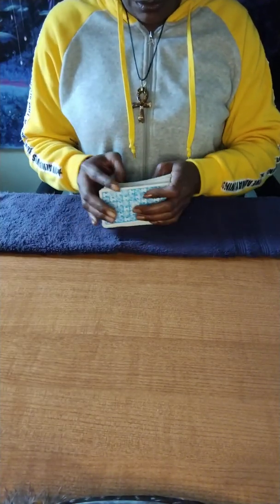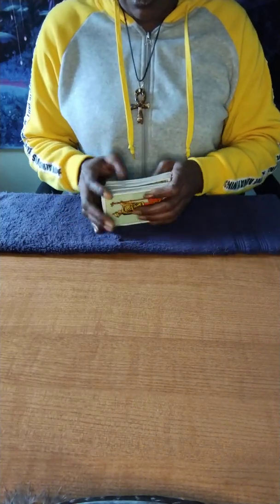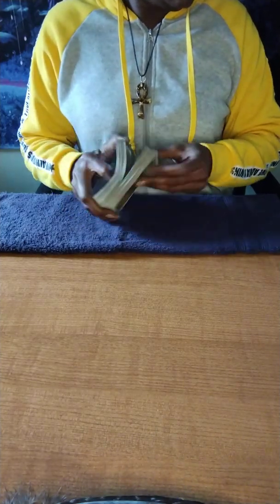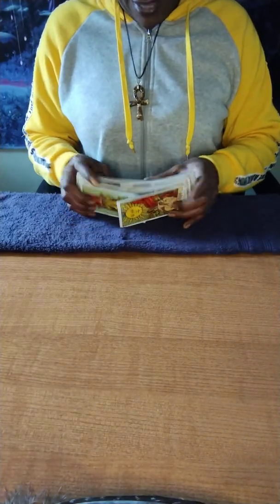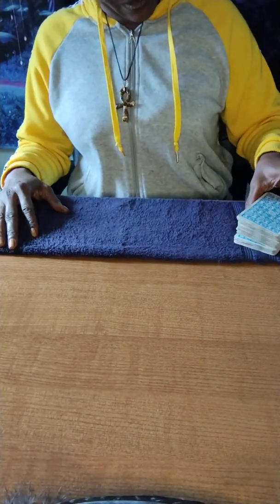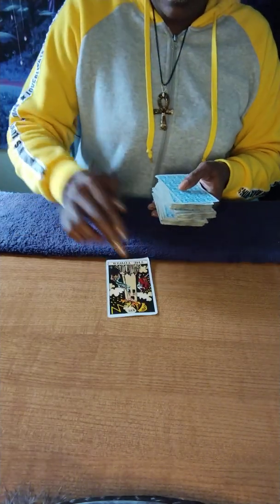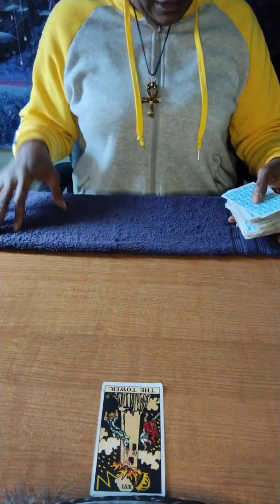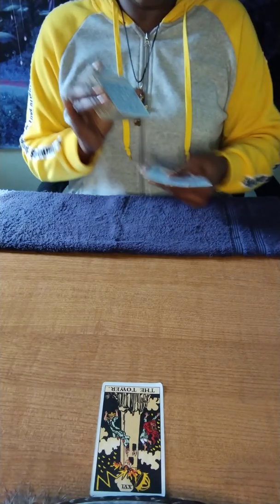Pisces ♓ SELF HEALING TIME & NEW BEGINNINGS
Welcome to Scorpio Tiger Tarot! I am an intuitive reader and I’m new to this, so learn with me. I may make some mistakes, but the message is clear.
I do hope that his information is helpful, informative, inspirational, motivating, and makes you smile or chuckle from time to time. 
When you like the video, it helps me connect with you energetically, which will make my readings more accurate for you!
You have 12 placements in your birth chart with various signs, which makes you unique.
**I am a Scorpio (5 placements in my birth chart.)/ Aries Rising, with a Sagittarius North Node. You can only imagine…lol
Thank you for visiting! Have a good one! I'll see you soon. 

The Lifeline and 988
988 has been designated as the new three-digit dialing code that will route callers to the National Suicide Prevention Lifeline. While some areas may be currently able to connect to the Lifeline by dialing 988, this dialing code will be available to everyone across the United States starting on July 16, 2022.

~24-Hour Crisis Center
If you or someone you know is in crisis, please call 911, go to the nearest emergency room, call 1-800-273-TALK (8255) to reach a 24-hour crisis center, or text MHA to 741741 at the Crisis Text Line.

~SAMHSA Disaster Distress Helpline
Trained crisis workers will listen to you and direct you to the resources you need.

~Mental Health.gov
People often don’t get the mental health services they need because they don’t know where to start.
Talk to your primary care doctor or another health professional about mental health problems. Ask them to connect you with the right mental health services.

Take Care of YOU FIRST.